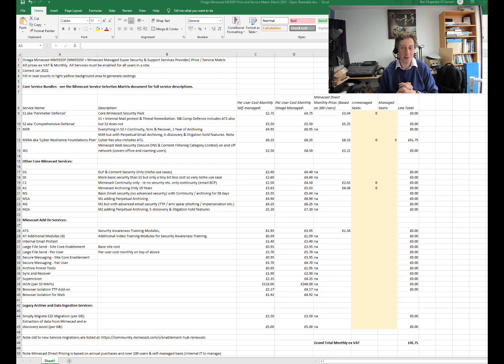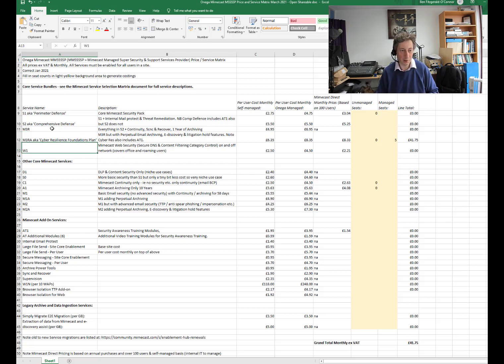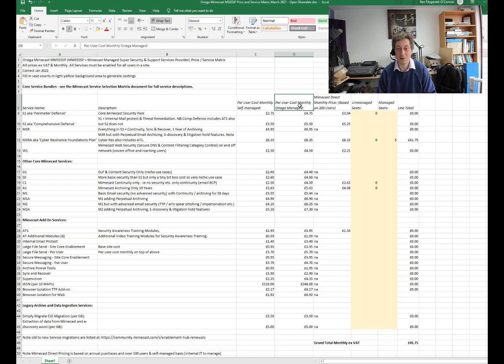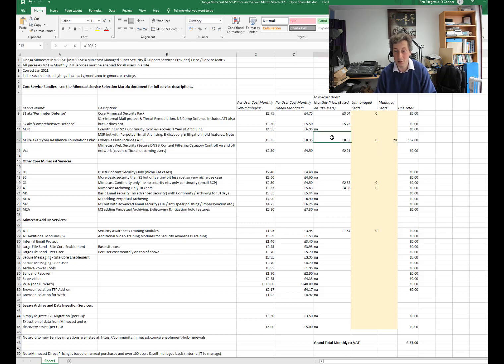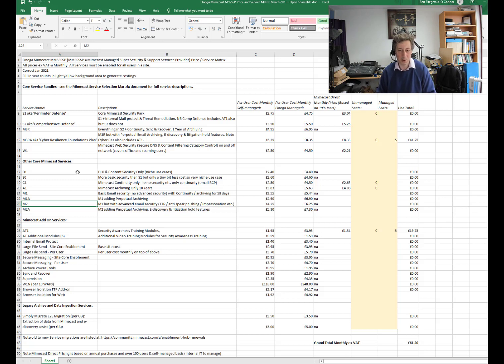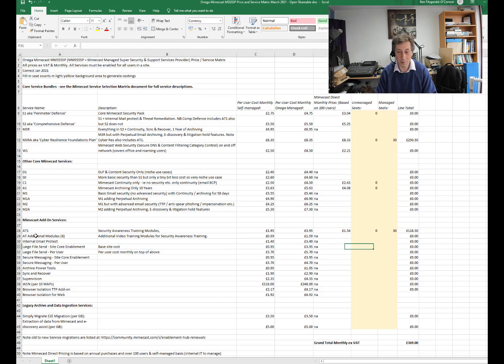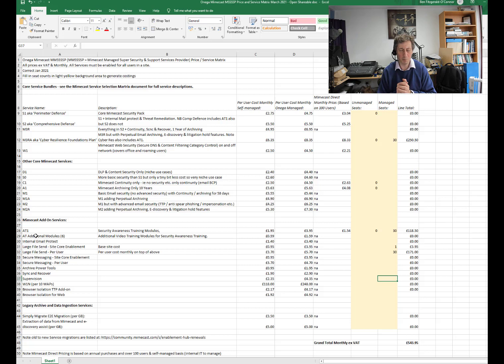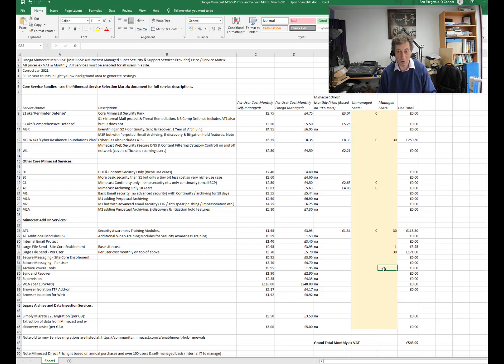Onega Mimecast MSP Pricing Walkthrough March 2021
Discussion of how Onega's MSP / MMSSSP (TM) Pricing and packaging of Mimecast services works in putting together a per seat (per user) cost package for managed or self managed services. We also discuss what is included in the mimecast packages and popular options / ROI and thoughts on this.